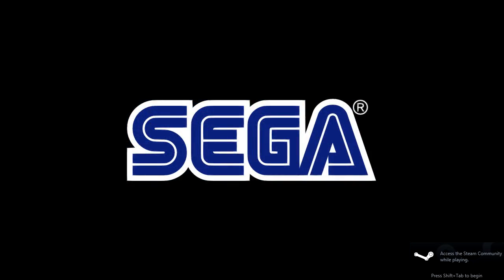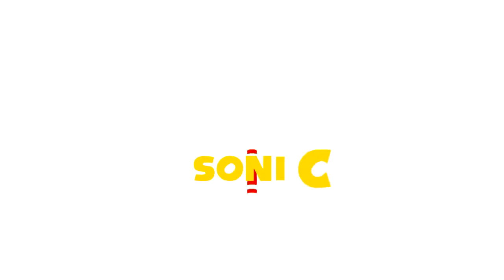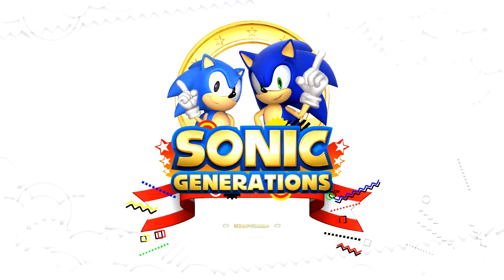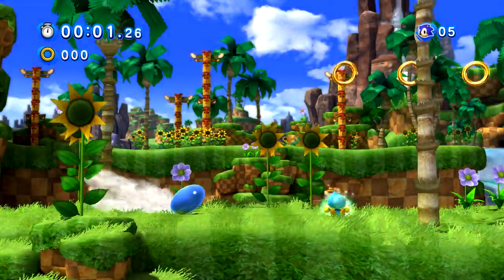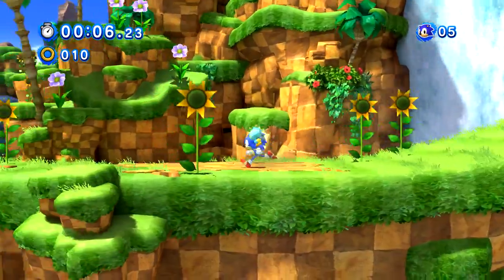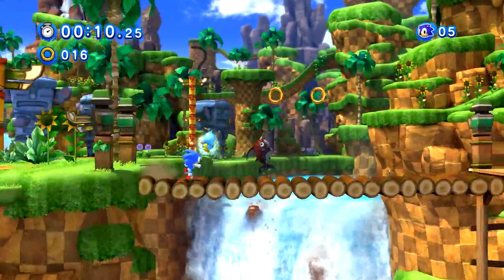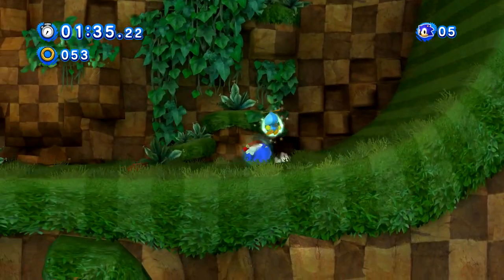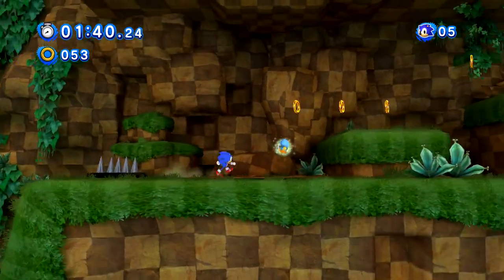Sonic Generations - Demo Playthrough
Classic Sonic done right, but half the game appears to be Post-Sonic Adventure Sonic...